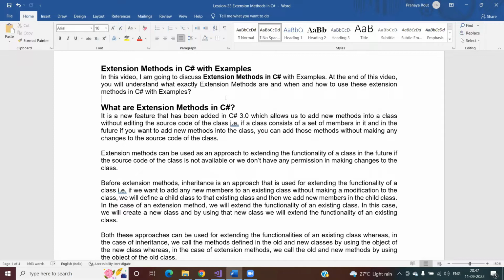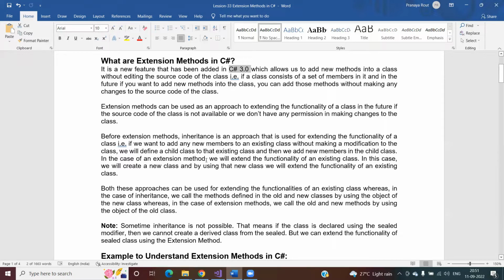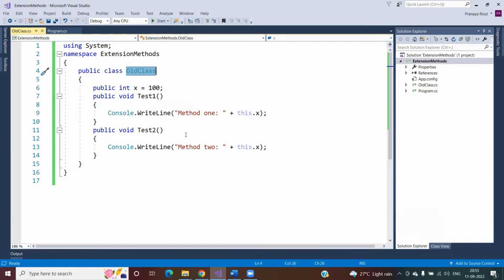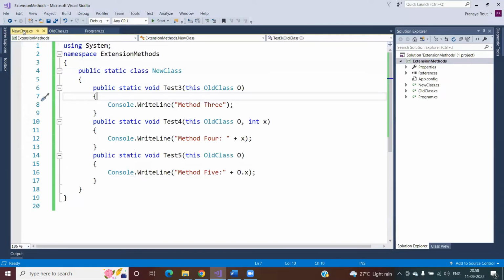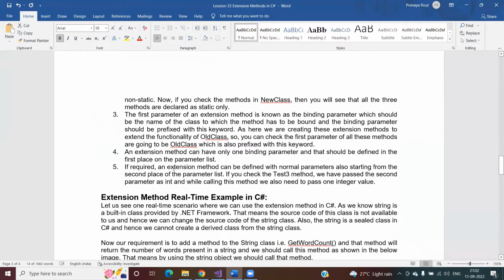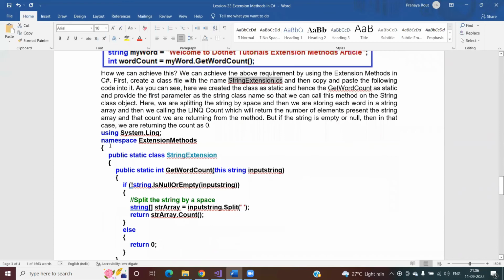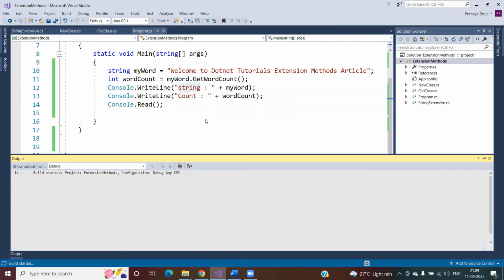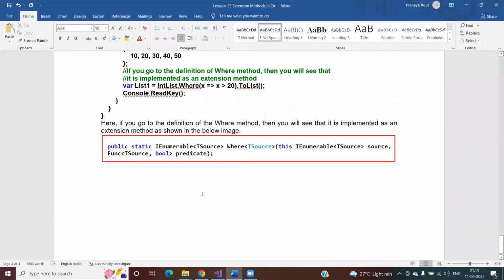Extension Methods in C# | Extension Methods in CSharp with Real-time Examples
In this video, I am going to discuss Extension Methods in C# with Examples. At the end of this video, you will understand what exactly Extension Methods are and when and how to use these extension methods in C# with Examples?

What are Extension Methods in C#?
It is a new feature that has been added in C# 3.0 which allows us to add new methods into a class without editing the source code of the class i.e. if a class consists of a set of members in it and in the future if you want to add new methods into the class, you can add those methods without making any changes to the source code of the class.

Extension methods can be used as an approach to extending the functionality of a class in the future if the source code of the class is not available or we don’t have any permission in making changes to the class.

Before extension methods, inheritance is an approach that is used for extending the functionality of a class i.e. if we want to add any new members to an existing class without making a modification to the class, we will define a child class to that existing class and then we add new members in the child class.
In the case of an extension method, we will extend the functionality of an existing class. In this case, we will create a new class and by using that new class we will extend the functionality of an existing class.

Both these approaches can be used for extending the functionalities of an existing class whereas, in the case of inheritance, we call the methods defined in the old and new classes by using the object of the new class whereas, in the case of extension methods, we call the old and new methods by using the object of the old class.

Note: Sometimes inheritance is not possible. That means if the class is declared using the sealed modifier, then we cannot create a derived class from the sealed. But we can extend the functionality of sealed class using the Extension Method.

What are Extension Methods in CSharp?
C# Extension Methods Real-Time Examples
CSharp Extension Methods Real-Time Examples
Extension Methods in C# with Real-time Examples